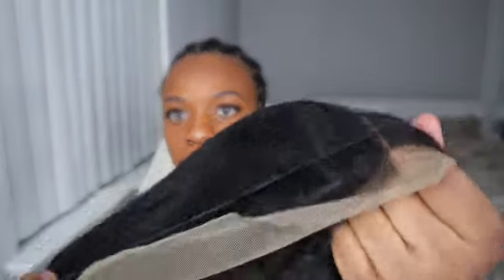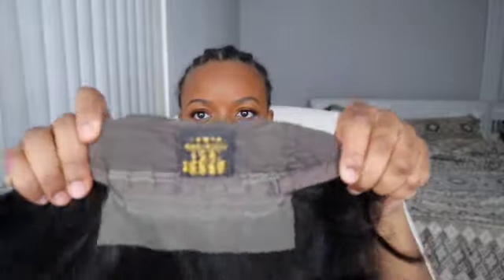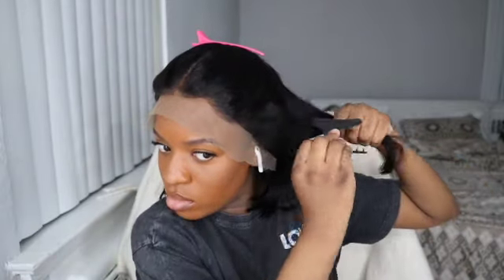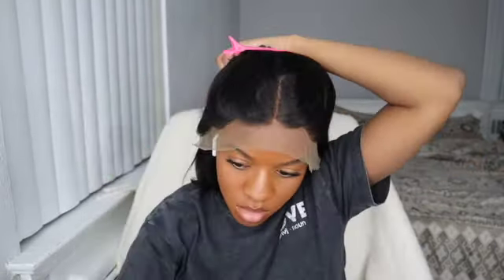BEST AFFORDABLE AMAZON WIG (EASY INSTALL) Ft. AliPearl | Beginner Friendly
OPEN ME 📩

Hello Beauties!!! this Video is an Affordable Amazon Wig Slay.

Link to Hair In This Video ⤵️

Alipearl Hair Short Bob Lace Front Human Hair Wig Brazilian Straight Bob Wigs Pre Plucked Hairline Natural Color Wigs For Black Women Ali Pearl Hair Wig (12" Bob)

Brand: Ali Pearl Hair-The Trustworthy US Authority Hair Brand

Hair Texture: Straight Hair

Hair Density: 180% Density

Wig Color: 1B/99J/1B/99J/#613

Hair Weft: Hand Made Double Weft

Wig Length: 8-14inch Bob Wig

Lace Wig Type: 13*4 Lace Front wigs

Lace Color: Medium Brown Lace

Advantages: Can be Dyed, Bleached, Permed, Restyled

👯‍♀️LETS BE BESTIESS 👯‍♀️

👻 Snapchat: Add me on Snapchat! Username: amazing_sha

WATCH MY DRUGSTORE MAKEUP VIDEO

WATCH MY DIY NAIL VIDEO

I post informative beauty and lifestyle content here on my channel.

♐️✝️•••BIO•••💟☮️
name: Shaina;
means Beautiful in Hebrew
age: 22
Birthday: DEC 4
zodiac sign: Sagittarius
camera: iPhone XMAX
editing software: imovie
nationality: American
ethnicity: NWA